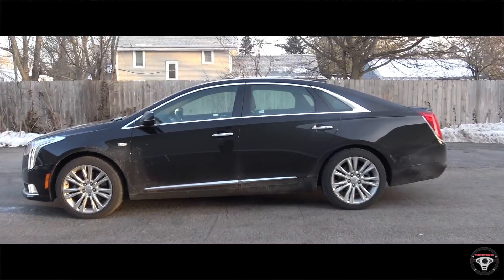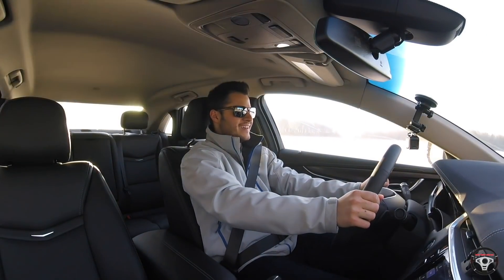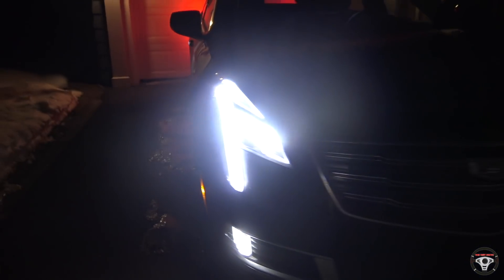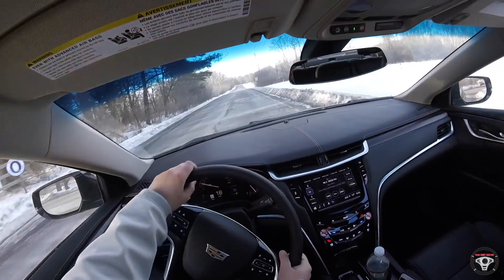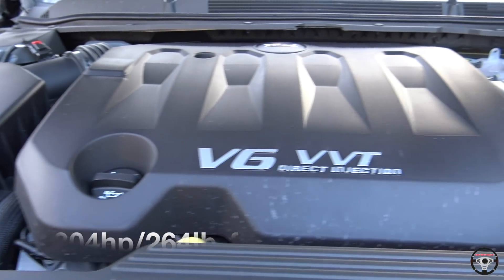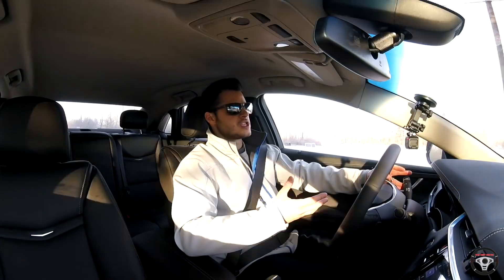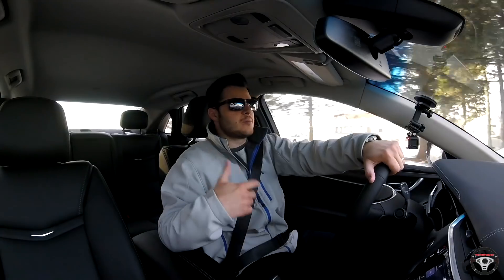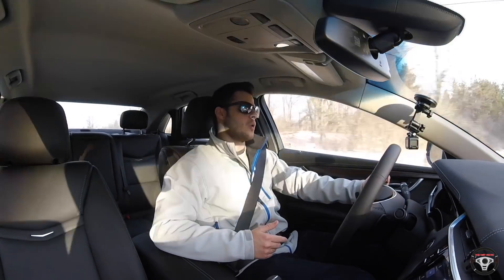2018 Cadillac XTS Road Test & Review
Check out my review of the refreshed 2018 Cadillac XTS and see if this large luxury sedan is a worthy competitor in its segment!!!

Sony AX33
Canon G7X
GoPro Hero 5 Black
GoPro Hero 5 Session
Jobi Gorillapod